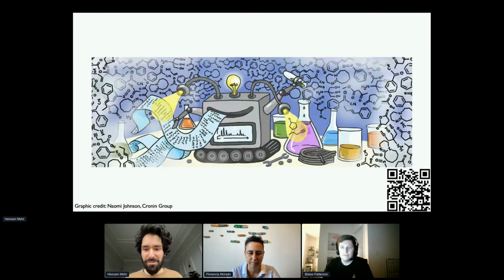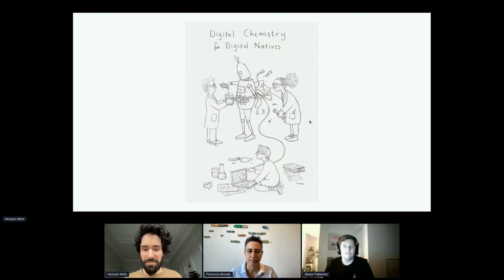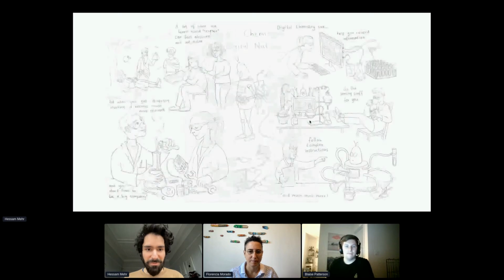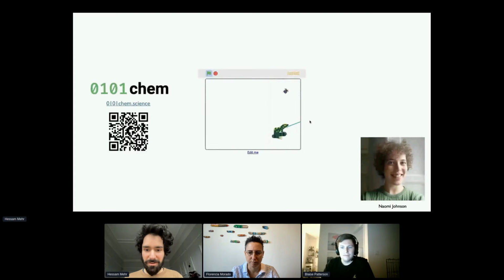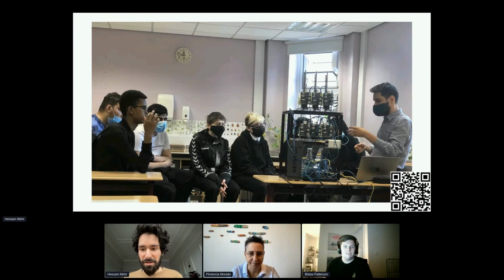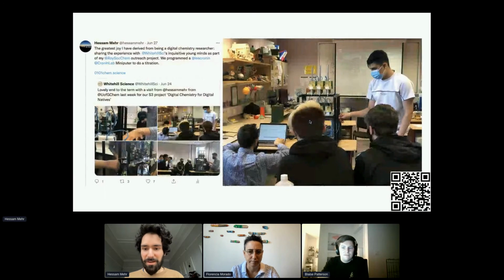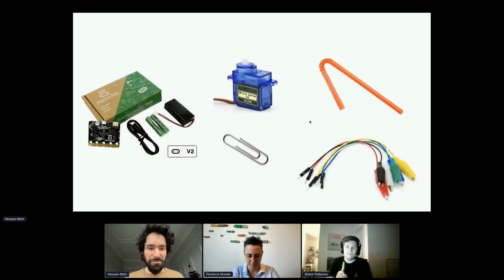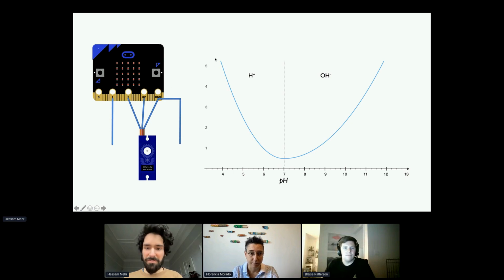micro:bit LIVE 2021 | Building robot chemists with micro:bit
"Building robot chemists with micro:bit," presented by Hessam Mehr

Can a robot do chemistry? How about a BBC micro:bit, some crocodile clips, and an old Biro in the hands of a high school student?